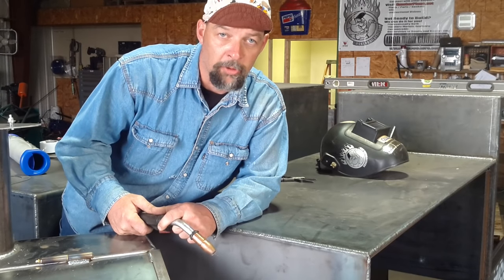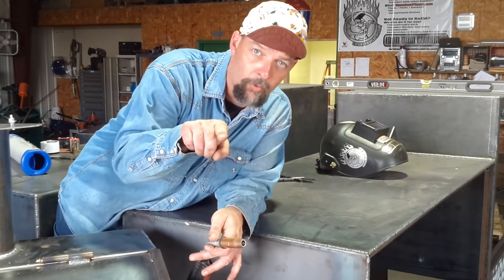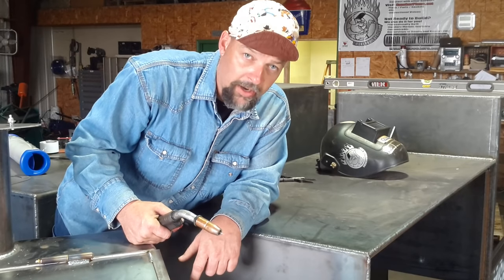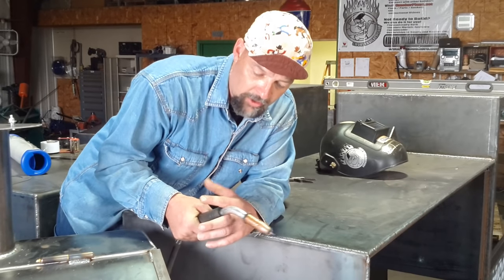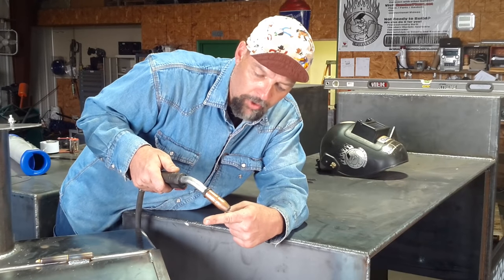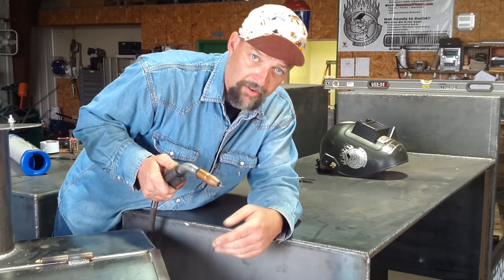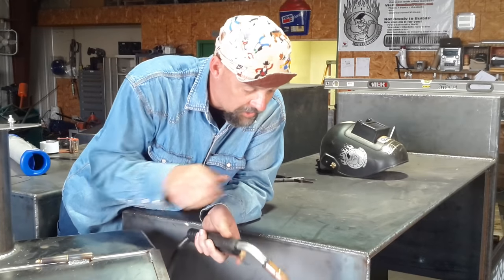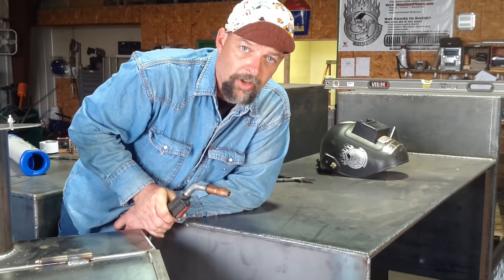How to mig weld 1-1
This video explains a good basic weave to make while welding a fillet style weld.